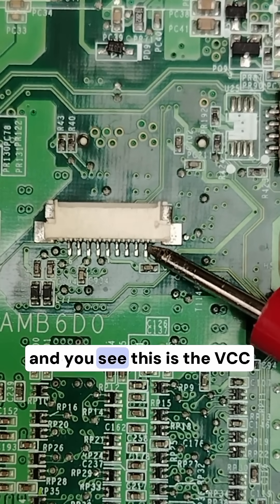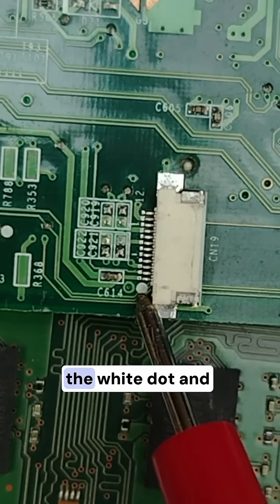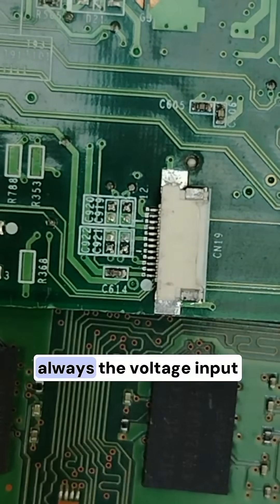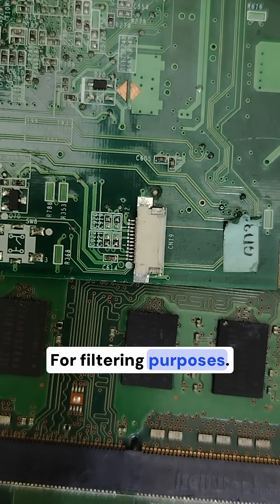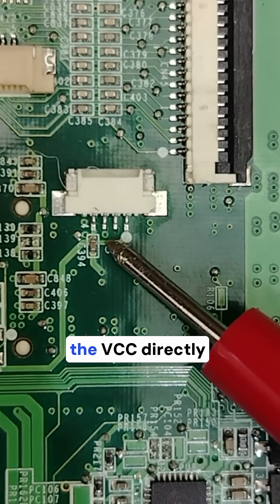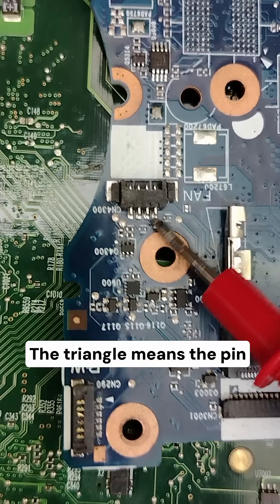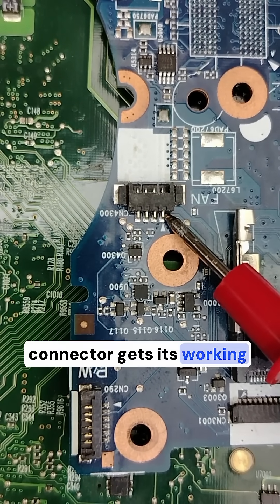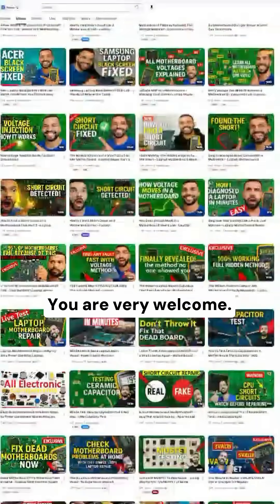Easy Trick To Spot Voltage Pins On Electronics - Identify VCC Pin Without Datasheet 😱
In this YouTube Short, you’ll discover a fast and easy hack to identify the VCC pin on any connector, even without a datasheet.
Perfect for technicians, beginners, and electronics repair hobbyists looking for quick hacks that save hours of work.